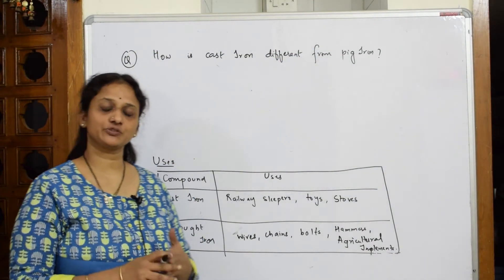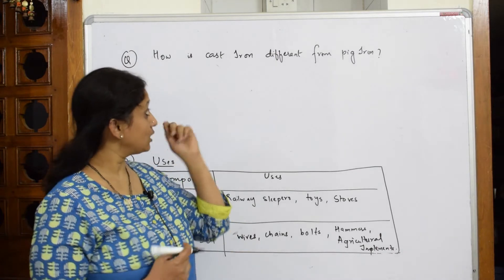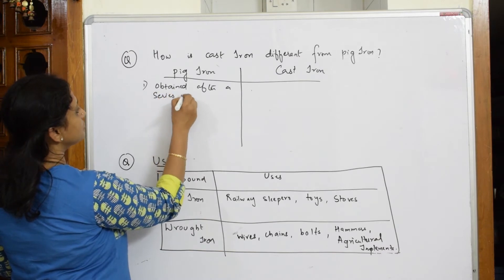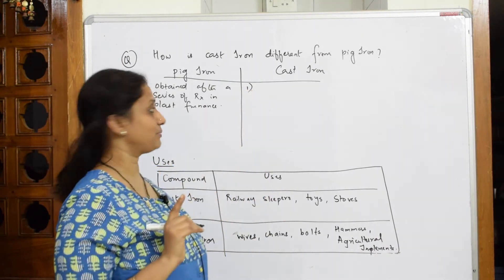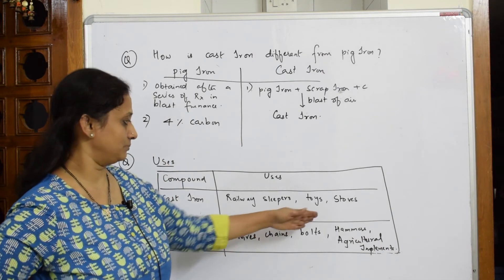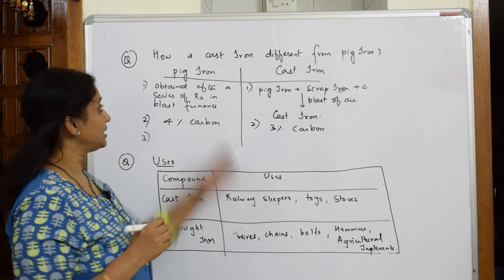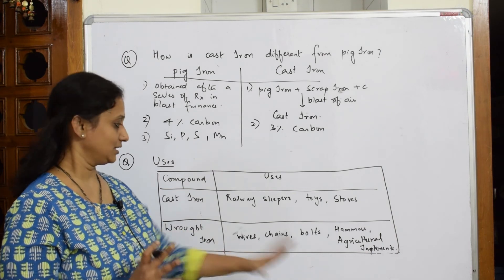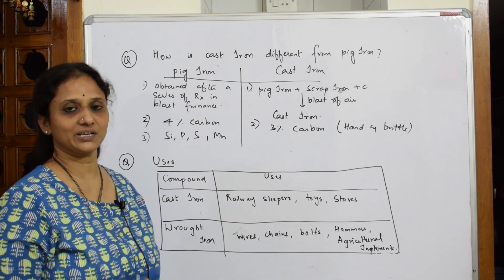How is cast iron different from pig iron? Part-4|Unit-6|chem cbse|class 12|Gen principles and proces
BIOMOLECULES

 CHEMICAL BONDING